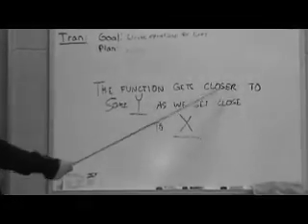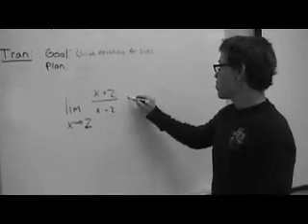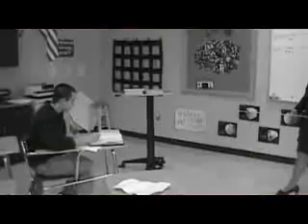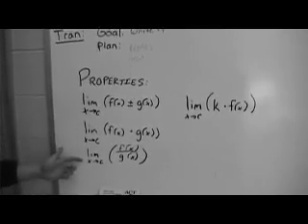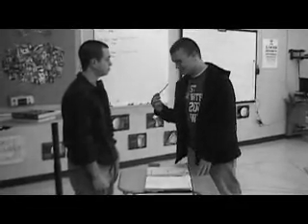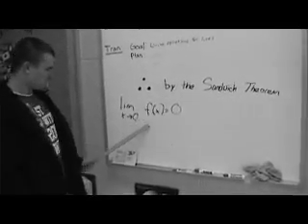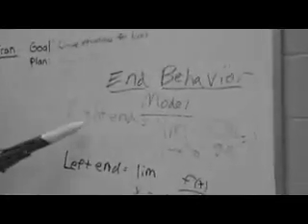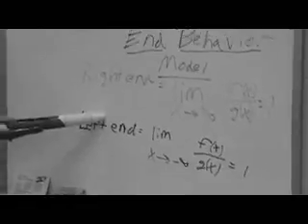99 problems (but my limits ain't one)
THE 2010 math video project by Dman, Ky Bux, Dale, and Bangham. This video features quite a few people (from CiCi's) and provides you with a lesson on limits.